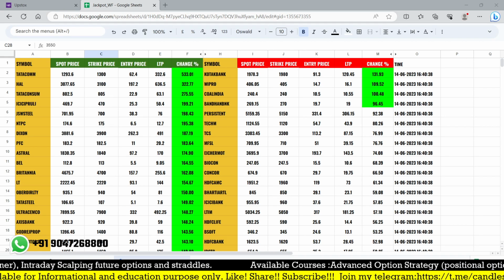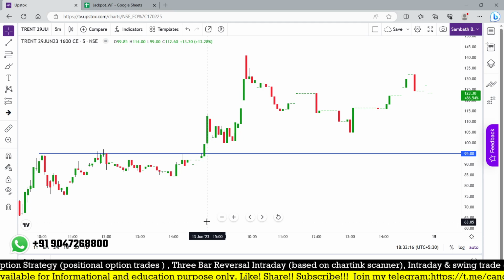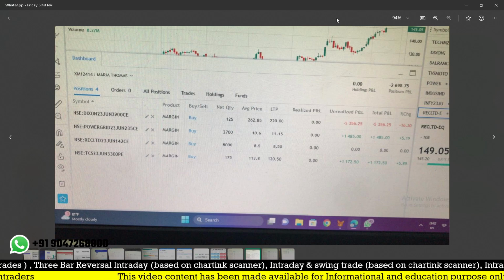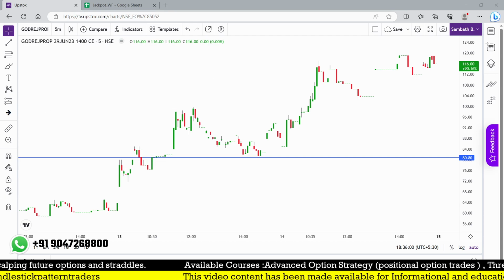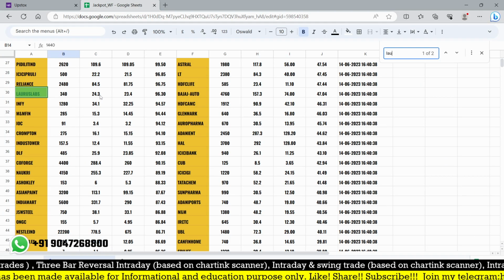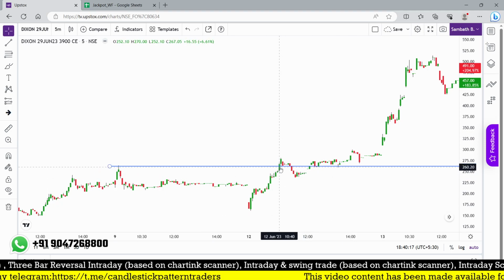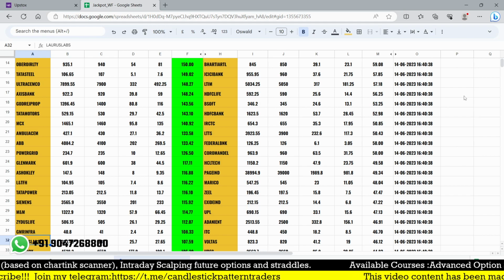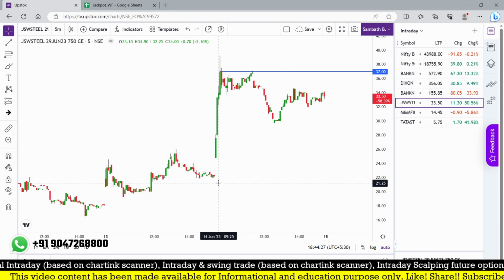stock option positional trading strategy with google sheet | profit booked 32k by student.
In this video, I will discuss a positional trading strategy for stock options. This strategy is designed to capture large price moves in the market over a longer period of time.
To use this strategy, you will need to identify a stock that is in a clear trend. You will then sell call options that are out of the money, meaning that they have a strike price that is higher than the current stock price. This will generate income in the form of option premiums, which you can use to offset any losses if the stock price falls.

If the stock price does rise, you will have the opportunity to buy back the call options at a lower price and pocket the difference. This is how you can profit from a long-term trend in the stock market.

This strategy is not without risk. If the stock price falls sharply, you could lose money on your option premiums and on the stock itself. However, if you are willing to take on this risk, this strategy can be a profitable way to trade stock options.